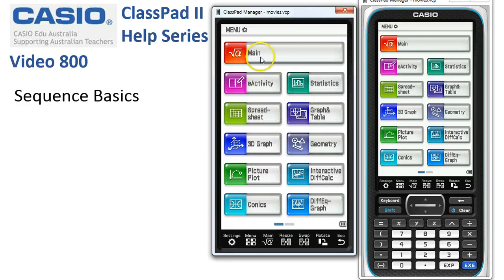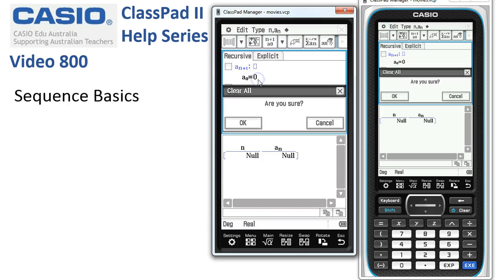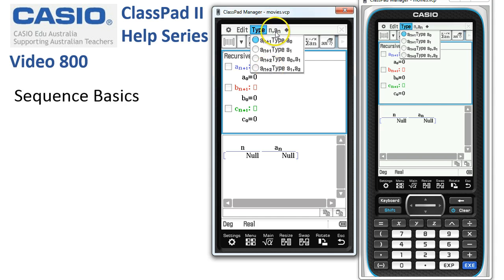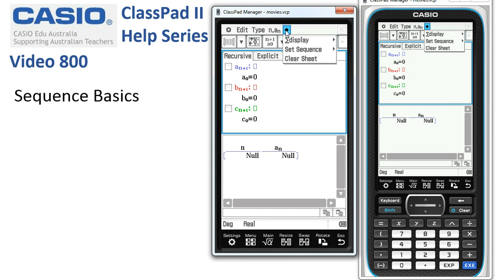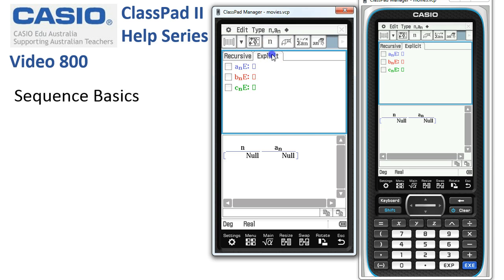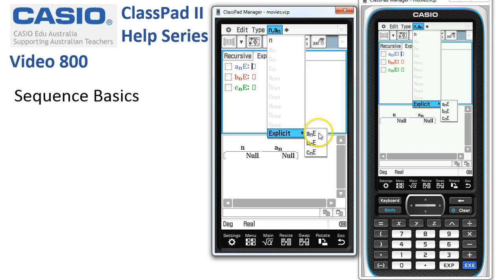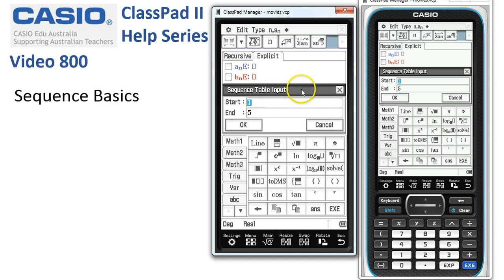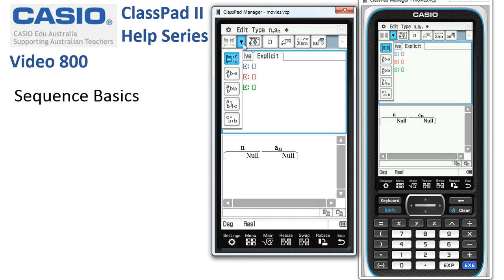ClassPad Help 800 - Sequence Basics